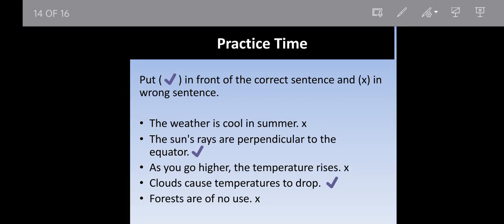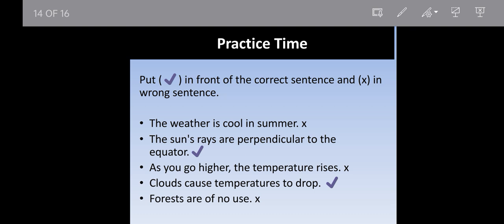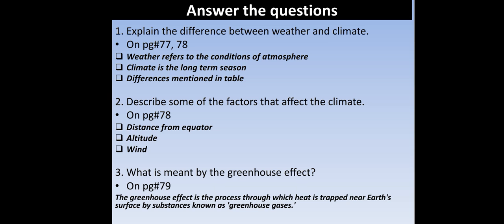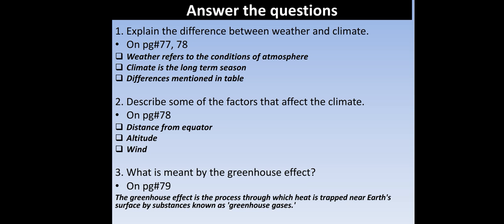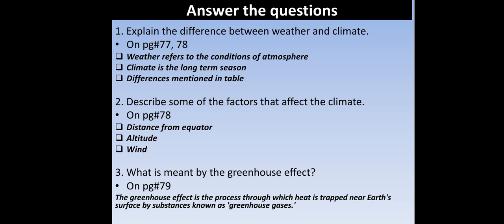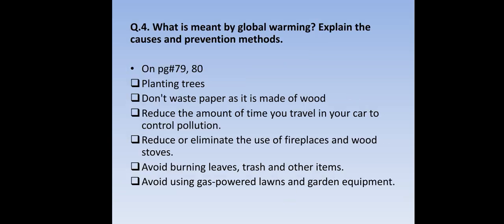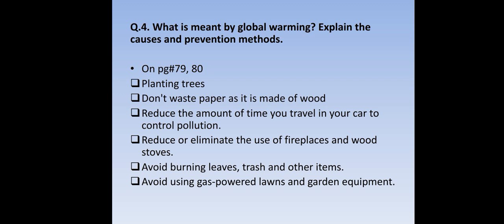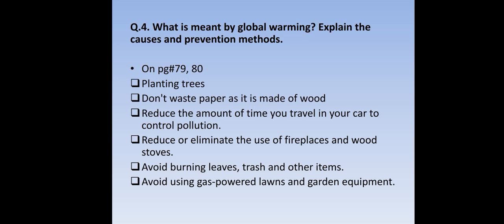Weather and Climate Lecture # 4